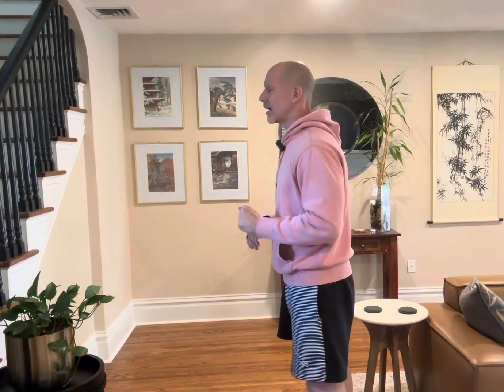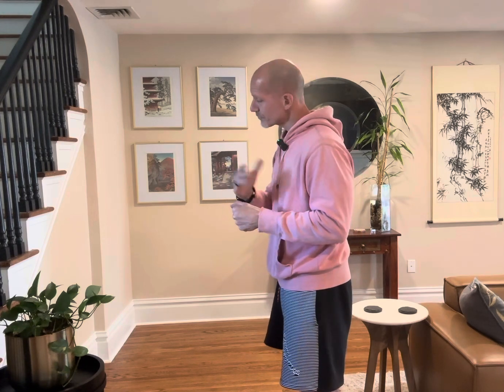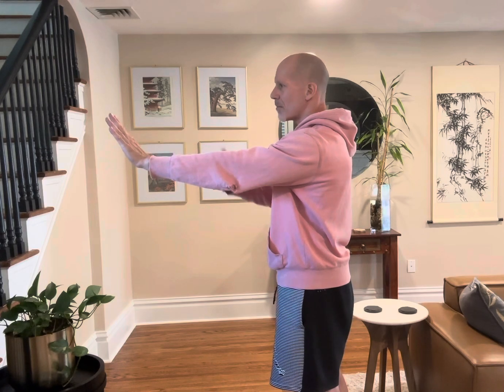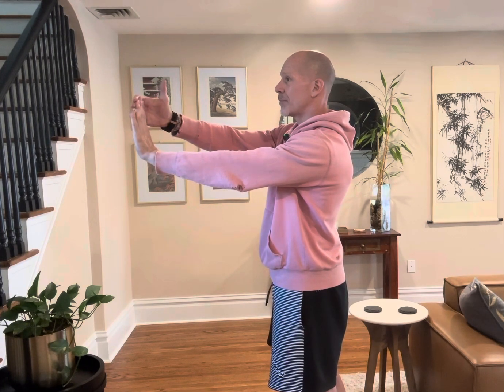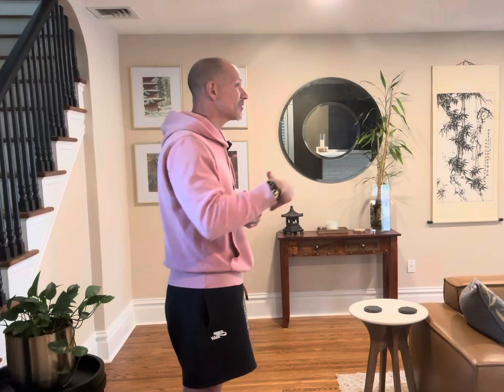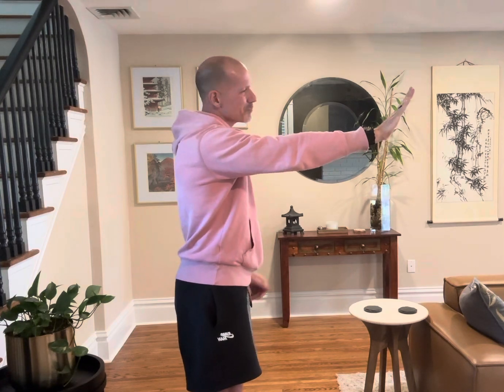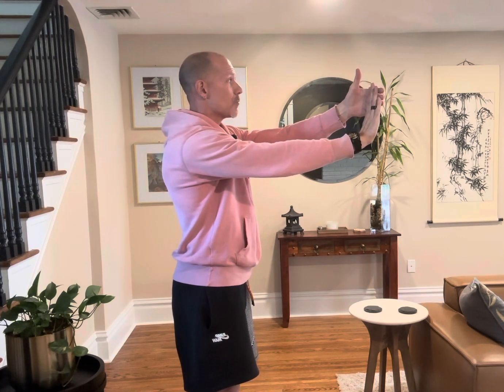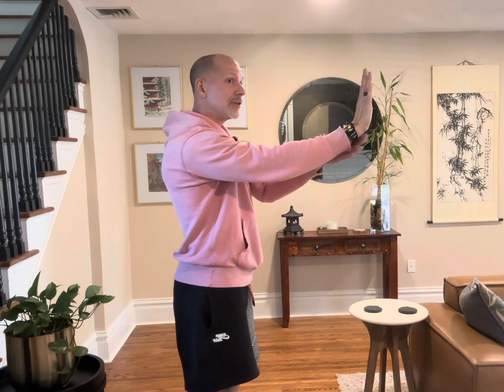Wrist Flexor Stretch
Balance
Instructors
Older adults
Seniors
SilverSneakers
Carpal Tunnel
Stretch
Pliability
Falls